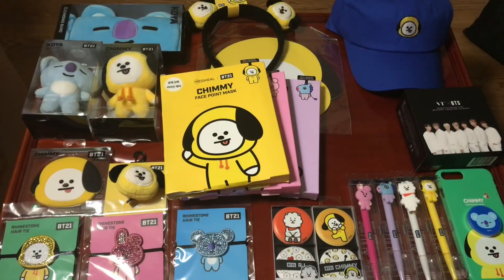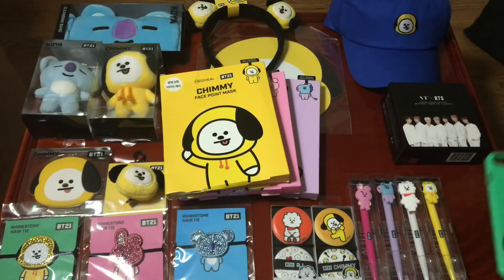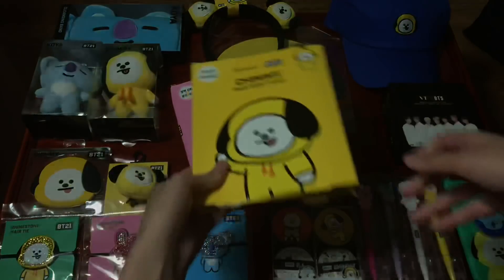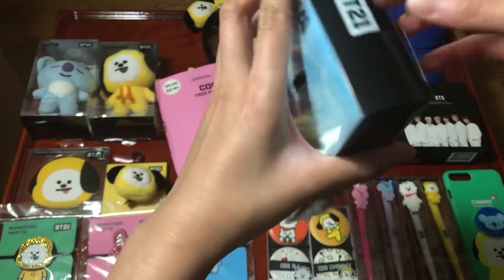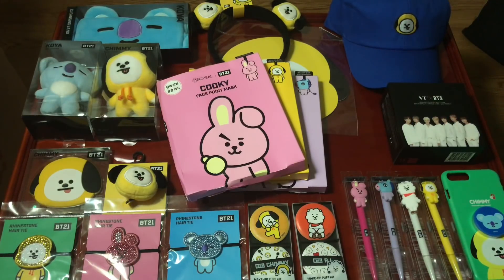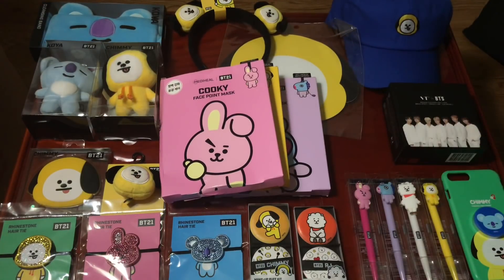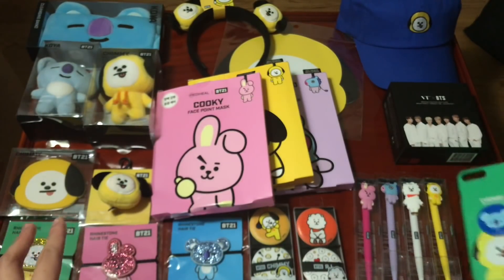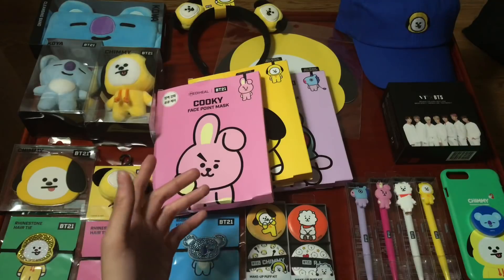BT21 Haul Pt.1 + Olive Young + VT X BTS (MyeongDong, Hongdae, Amazon)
Some BT21 stuff are not available in both Myeongdong and Hongdae. I will mention in the part 2 video which ones are available in which store.

My VT X BTS did come with a poster, but my older sister is still abroad and my brother-in-law’s brother brought the suitcase full of BT21 stuff from my sister in S. Korea back to the U.S.

If you have any further questions pls don’t hesitate to ask in the comments down below.

Some prices listed below will be in Korean won and the items I bought from amazon are in dollars

VT x BTS - ₩ 33,000
Olive Young BT21 mediheal face point masks - ₩ 10,800 (each)
Olive young Chimmy & RJ cushions - ₩ 5,00 (each)
Olive Young Koya cleansing band - ₩ 12,000
Chimmy phone case - ₩ 15,000
Chimmy Cap - ₩ 32,000
Chimmy & koya key rings - ₩ 13,000 (each)
Gel pens - ₩ 3,500 (each)
Chimmy Mirror - ₩ 9,900
Chimmy Fan - ₩ 2,000
Chimmy & Cooky & Koya gem hair ties - ₩ 12,900 (each)
[additional plastic bags cost ₩ 150 each]
Chimmy Headband from Amazon- $15.95
Chimmy Hair tie from Amazon- $9.95